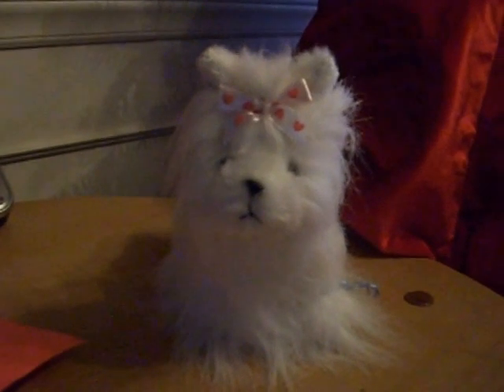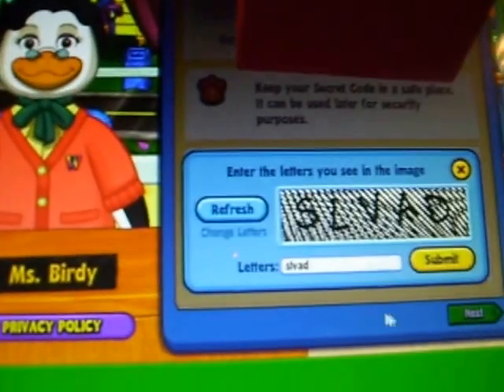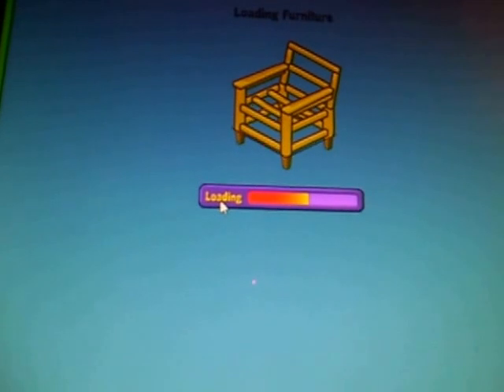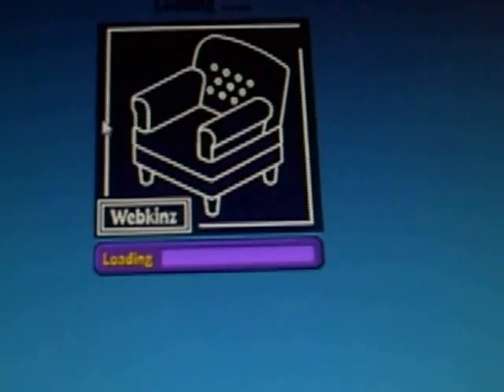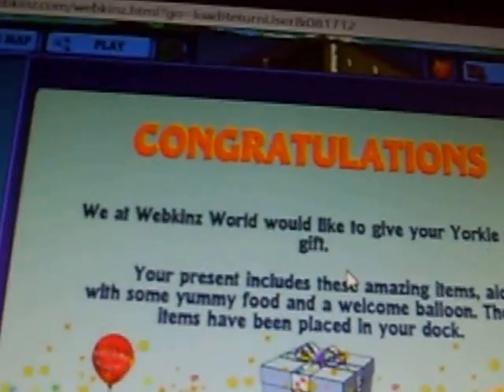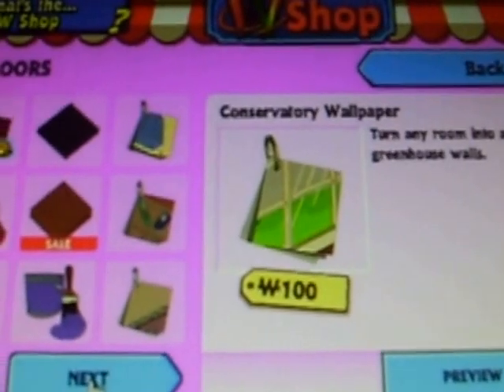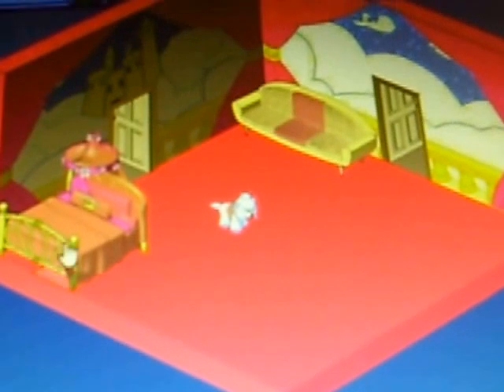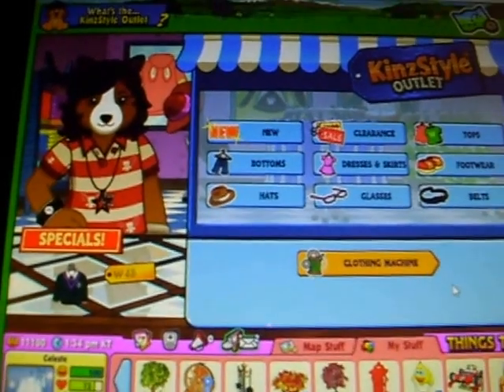my webkinz adoption of Celeste my li'l kinz yorkie!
This is an adoption video of Celeste my lil kinz yorkie, if you see me on webkinz say blue berries so i know youve seen my video, my user name is may7wk you will only see may tho